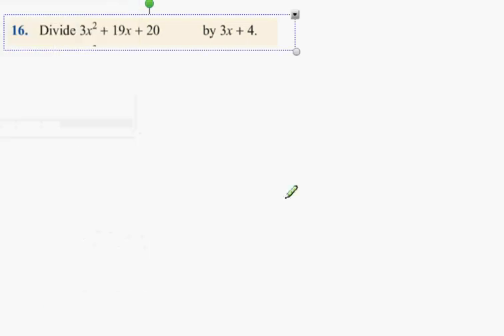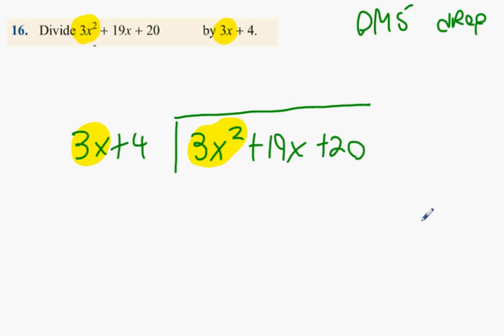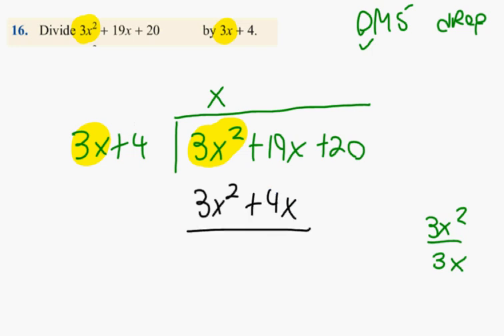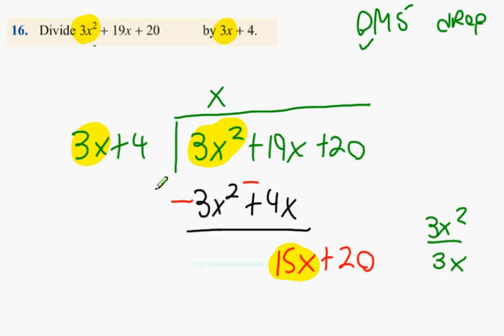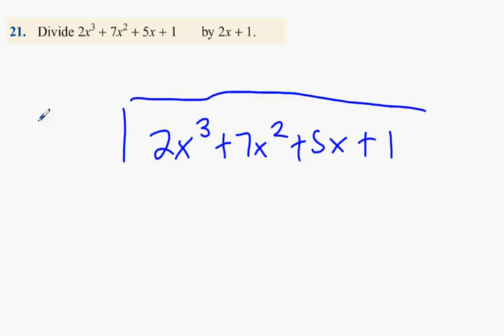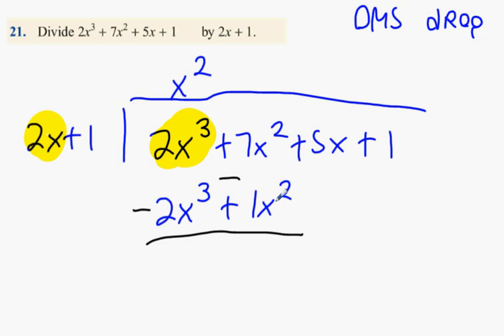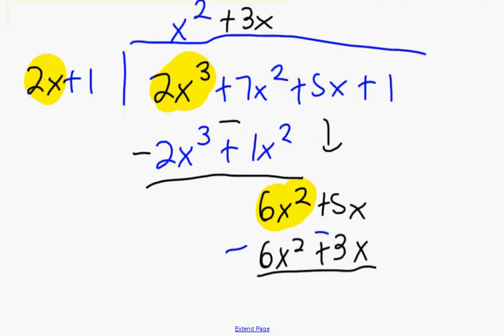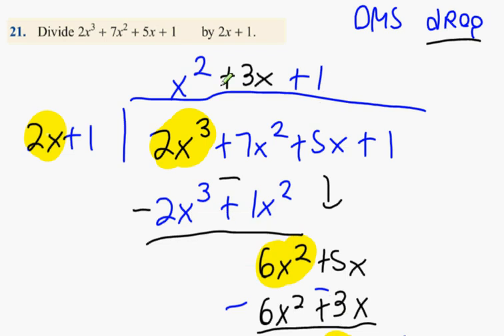2 hons 3 1 q16q21